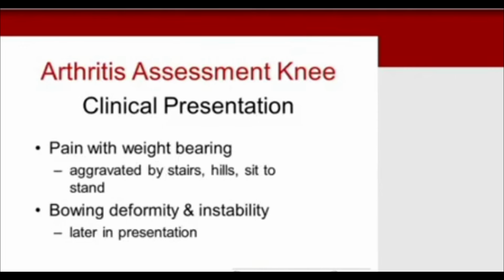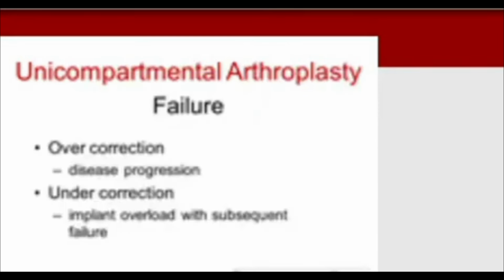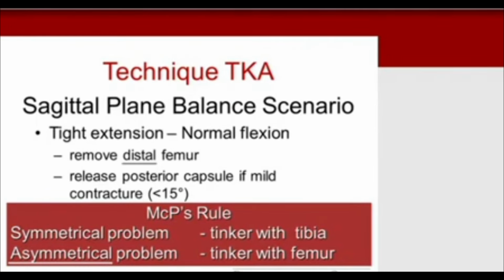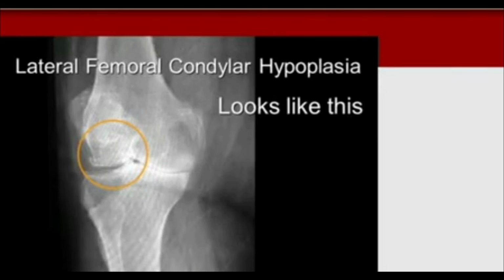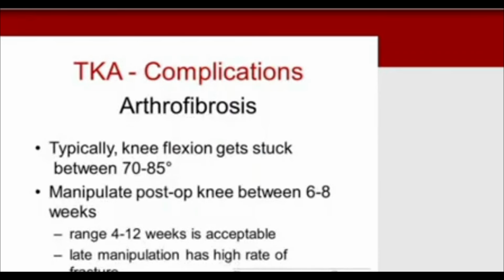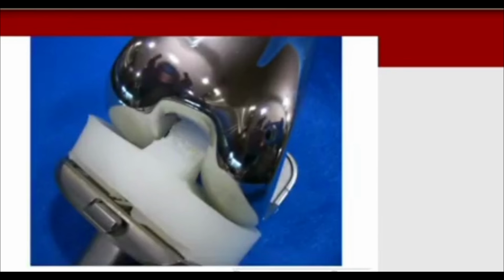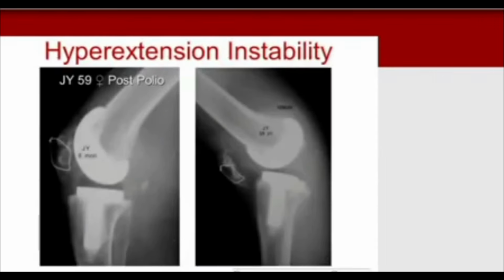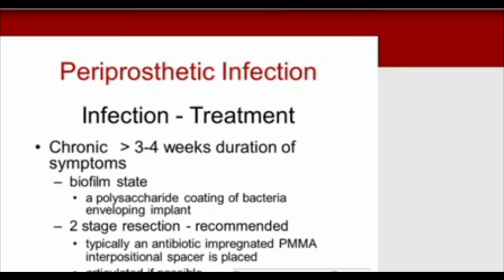OrthoReview - Revision of Adult Knee Reconstruction and Knee Replacement for Orthopaedic Exams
This video explores various surgical approaches to adult knee reconstruction, addressing:
Total Knee Arthroplasty (TKA) techniques: Primary vs. revision, minimally invasive approaches, implant options.
Unicompartmental Knee Arthroplasty (UKA): Patient selection, surgical considerations, outcomes.
Patellofemoral Joint Arthroplasty (PFJ): Indications, techniques, and post-operative management.